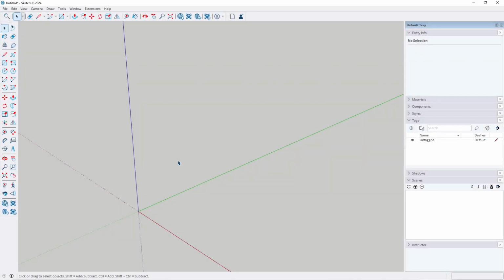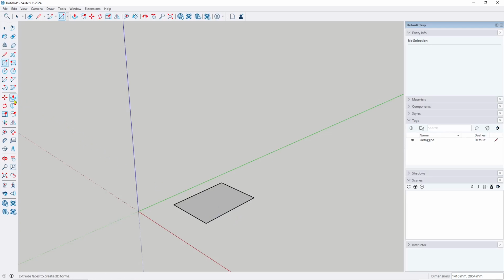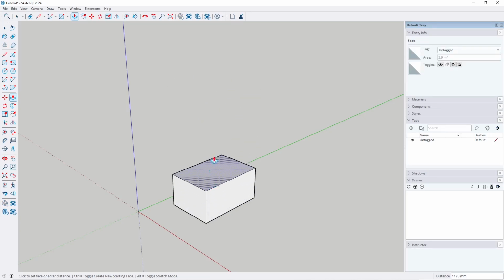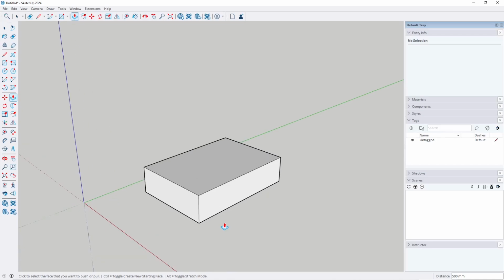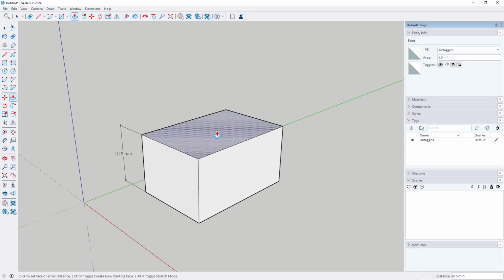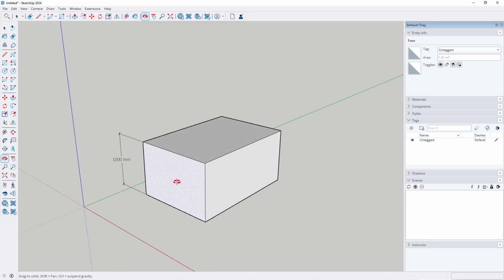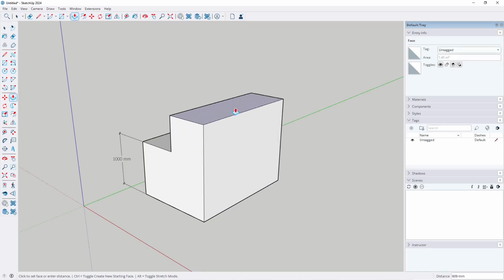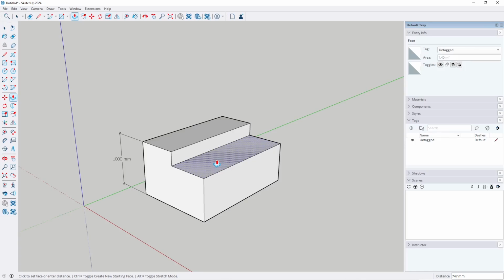How To Push And Pull In Sketchup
Learn how to use the push and pull tool in Sketchup to create 3D models with ease. Master the art of pushing and pulling surfaces to give your designs depth and dimension.